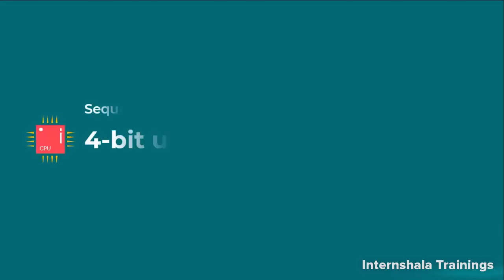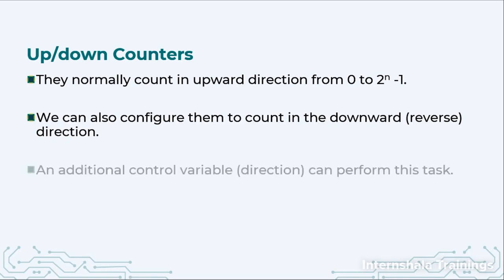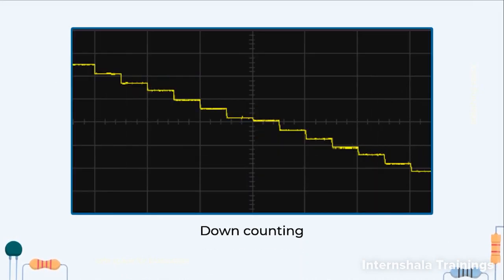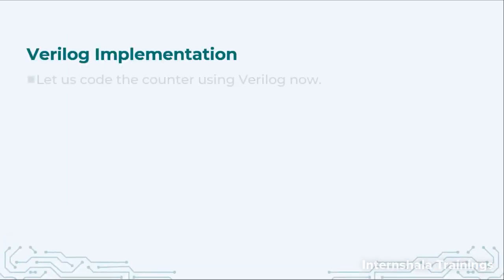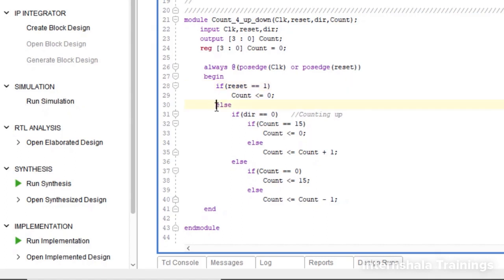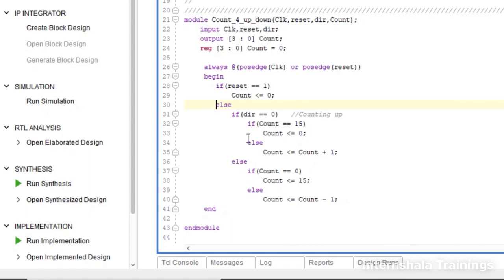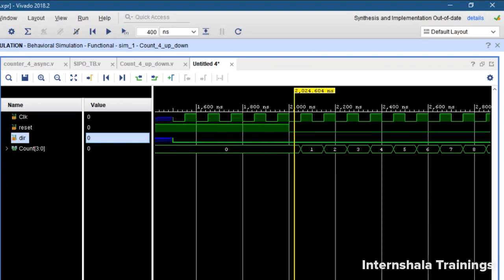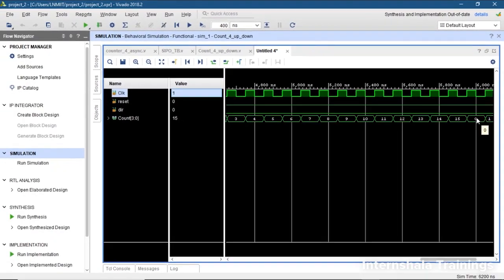VLSI Design 412: 4bit updown counter